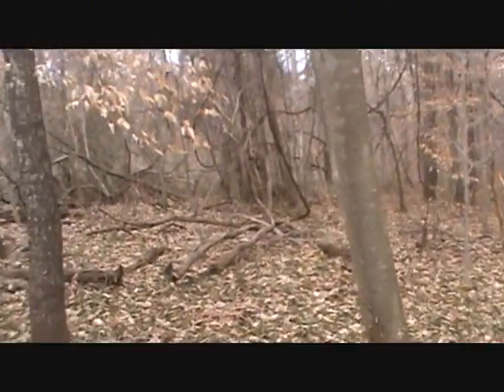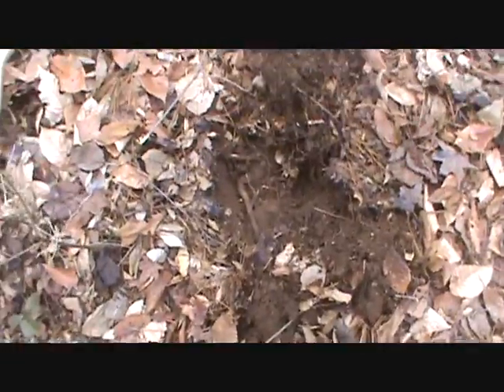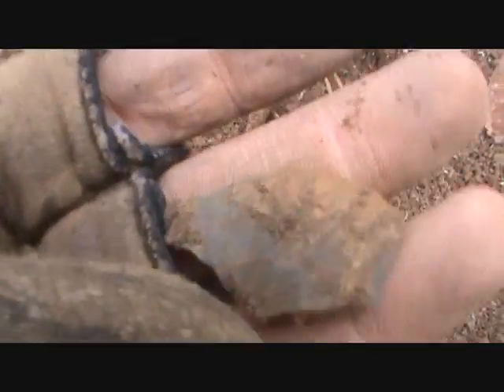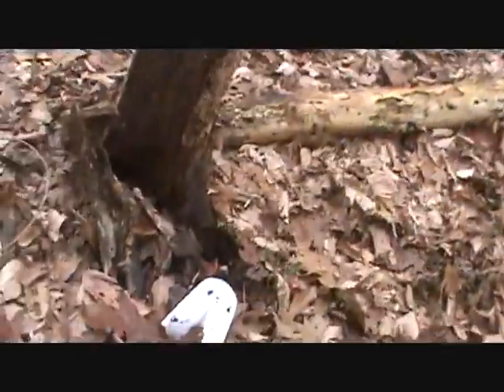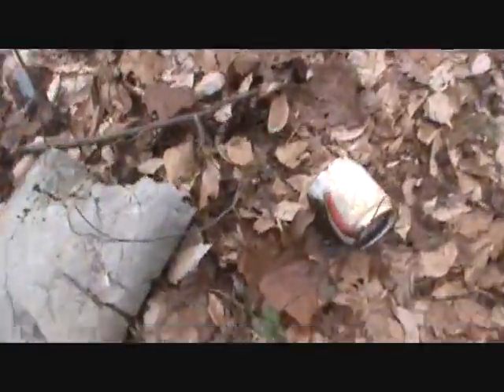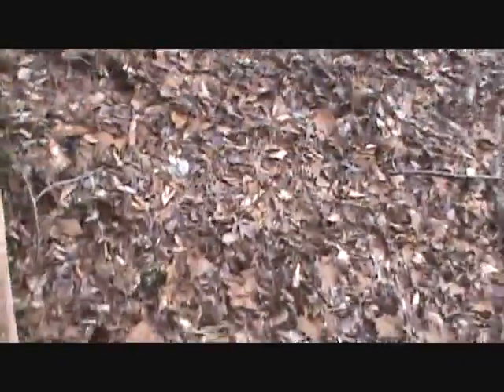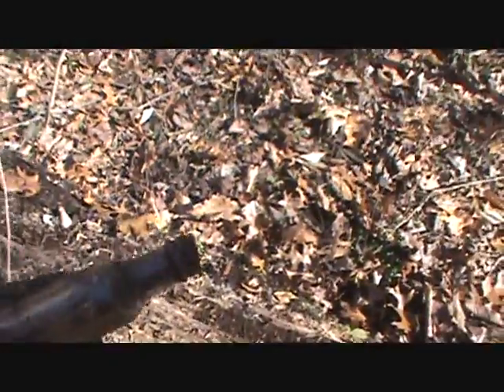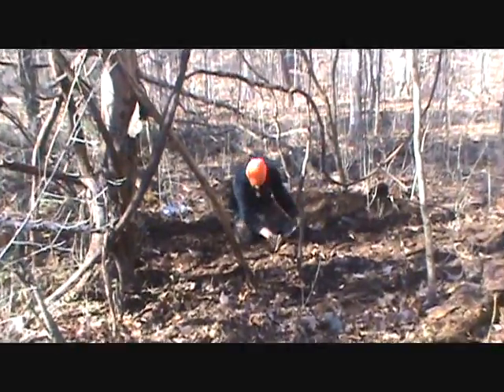Bottle Digging In The Woods | Nugget Noggin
On January 22st 2011 Dad and I went metal detecting and bottle digging in the woods where a old 1800's house use to be. check out the video to see what we discovered.